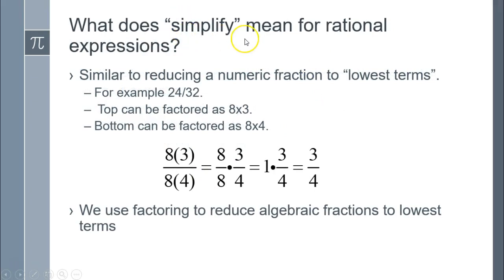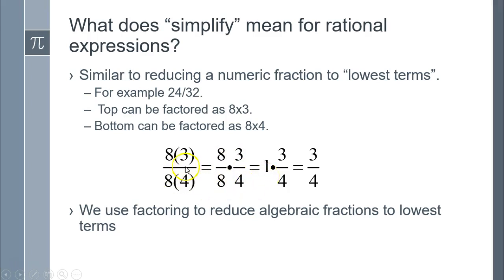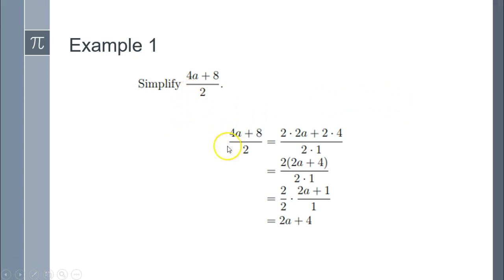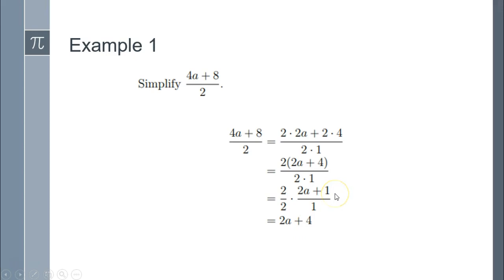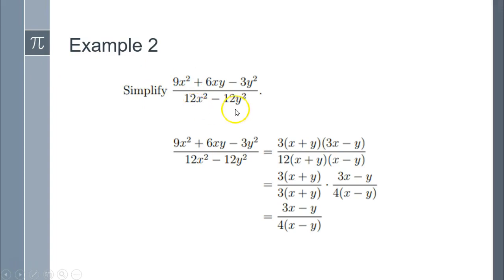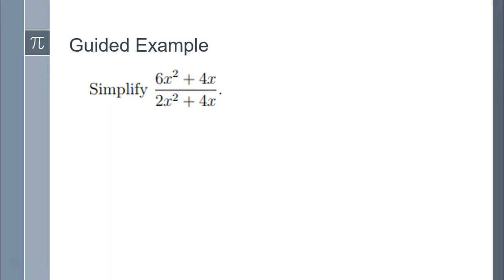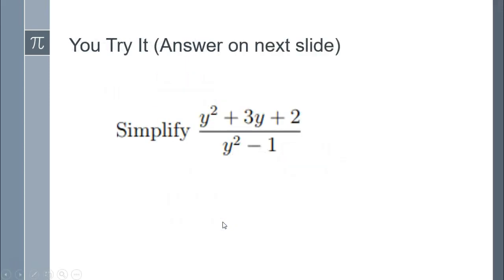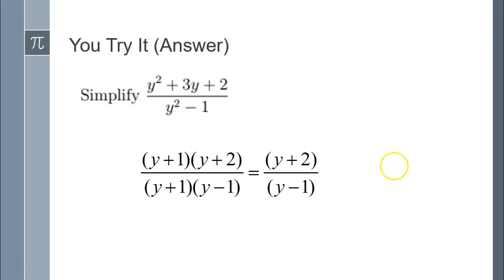Unit 7 Leson 1 part 1 of 2